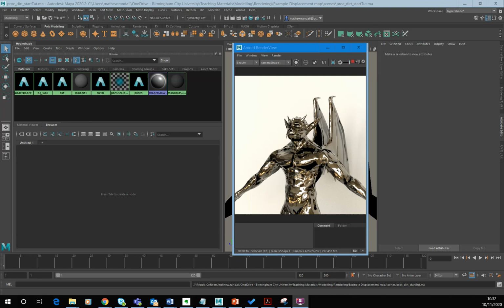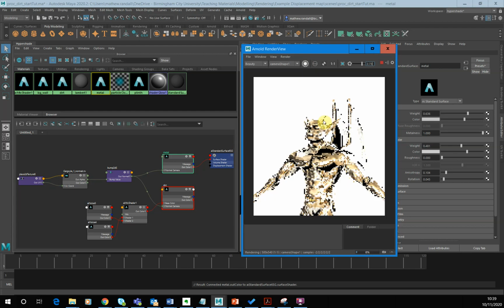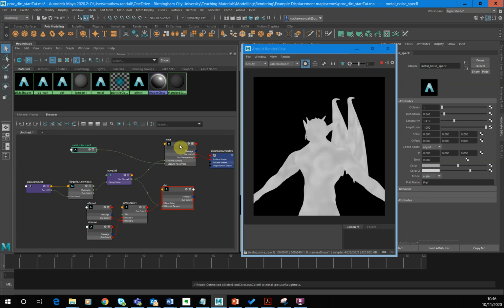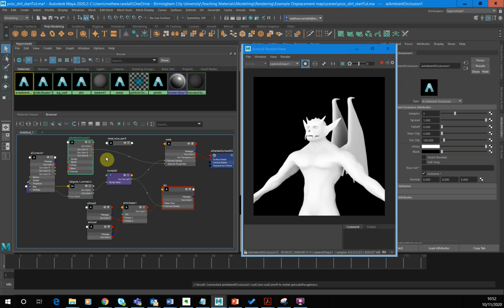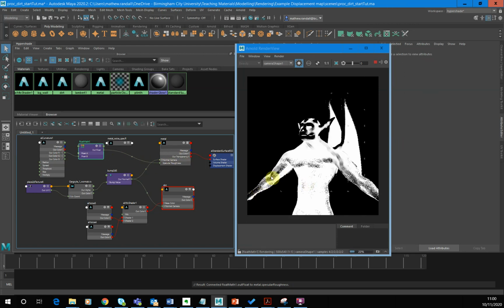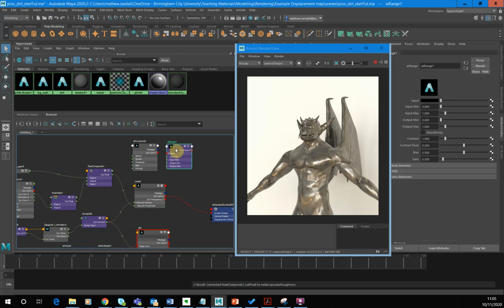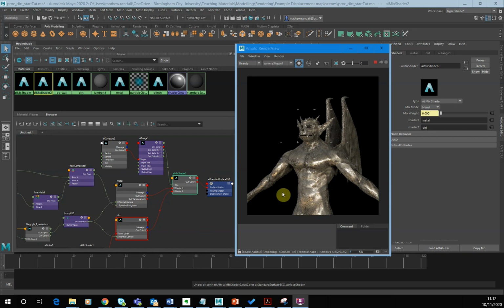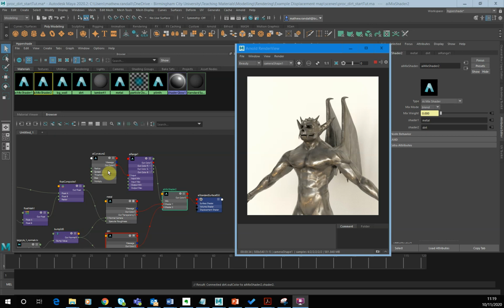Procedural Rendering Recipes for Maya and Arnold - 04 Using Curvature for Dirt and Wear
Part of a series of video looking at using procedural rendering in Maya and Arnold.  This episode looks how to layer up dirt and wear in convex and concave areas of your geometry using the curvature node.